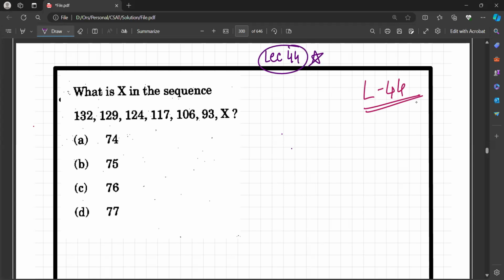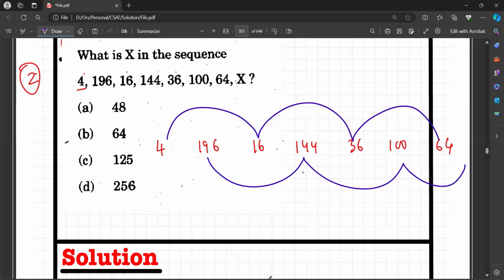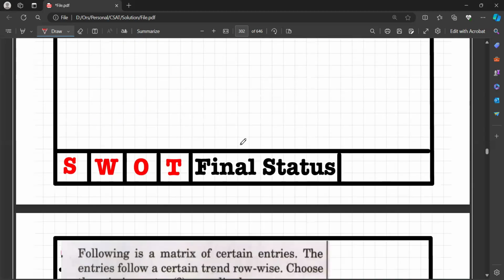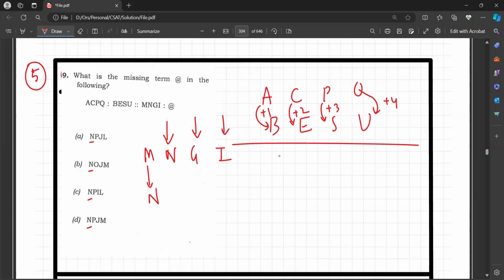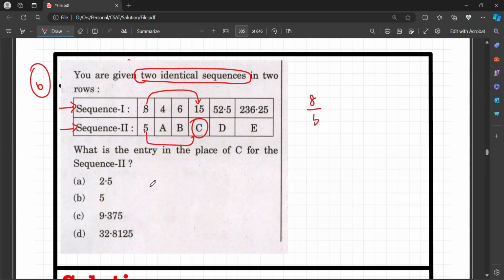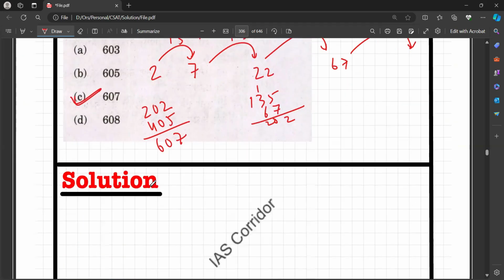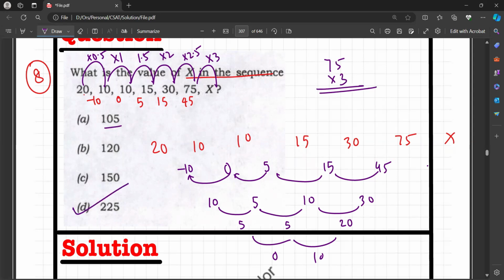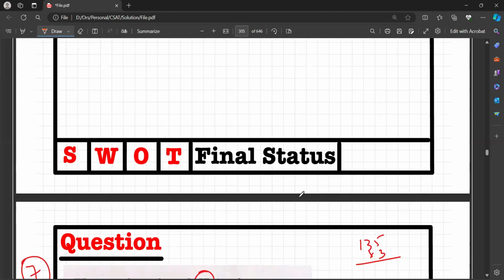UPSC Prelims CSAT Paper: In-depth Analysis of Previous Year Questions | UPSC CSE Preparation L-44